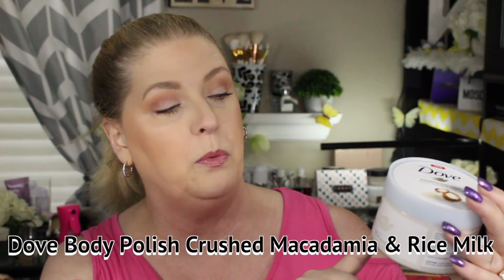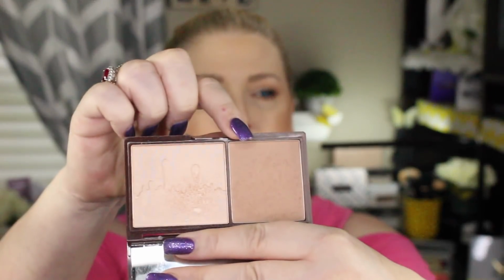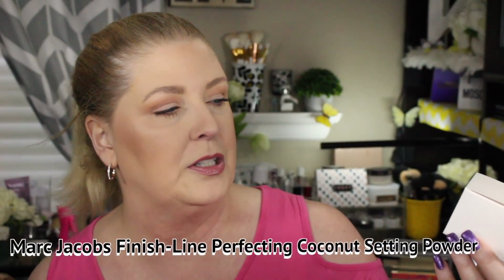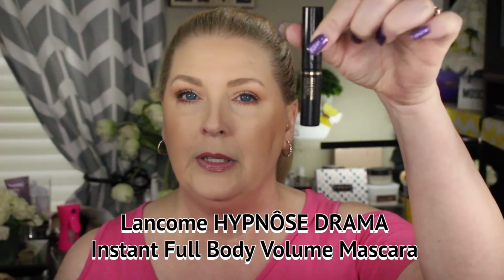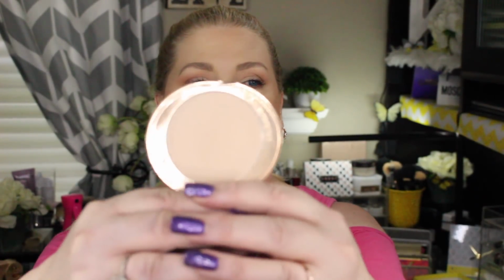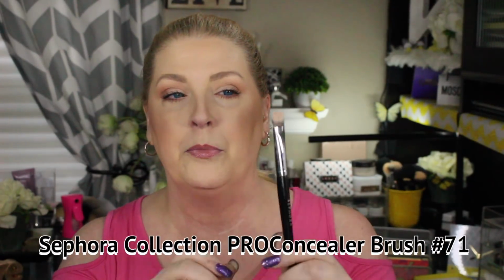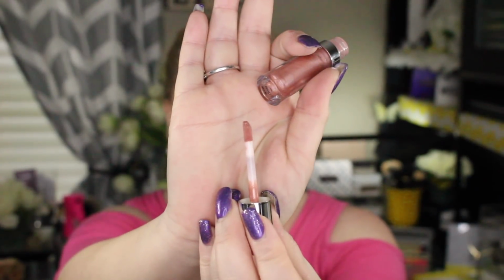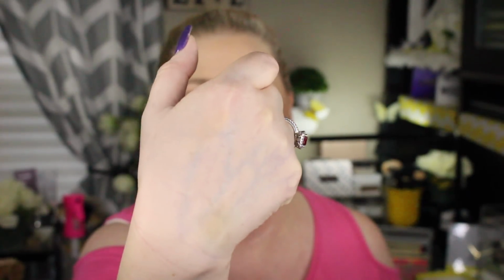MAY FAVORITES - Good Buy or Goodbye?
It's the end of May so that means it's time for my MAY FAVORITES - Good Buy or Goodbye?

• Dior Diorskin Forever Undercover Foundation - 014 Fair Almond
• Dove Body Polish Crushed Macadamia & Rice Milk
• Dove Shower Foam Deep Moisture
• Makeup Revolution Mini Chocolate, Bronze & Glow
• Too Faced White Peach Eye Shadow Palette
• Tarte Aspyn Ovard Eye & Cheek Palette
• Marc Jacobs Finish-Line Perfecting Coconut Setting Powder
• Essence Volume Stylist 18hr Lash Extension Mascara
• Lancome HYPNÔSE DRAMA Instant Full Body Volume Mascara
• Ariana Grande ARI by Ariana Grande Eau de Parfum Rollerball
• Invisibobble The Traceless Hair Ring
• Sephora Collection PROConcealer Brush #71
• Urban Decay Hi-Fi Shine Ultra Cushion Lip Gloss - Rapture
• Buxom Full On Lip Polish - Sugar
• Wet n Wild Photofocus Primer Water Spray

→ GOODBYE:

• Viseart Tryst Eyeshadow Palette
• ABH Pro Pencil - Base 2

FOR NEW YOUTUBE CHANNELS:

If you have a new channel or are thinking of starting one I have a web page with all my advice, links for affiliate sites to help you earn money and what equipment I use. Feel free to check it out!